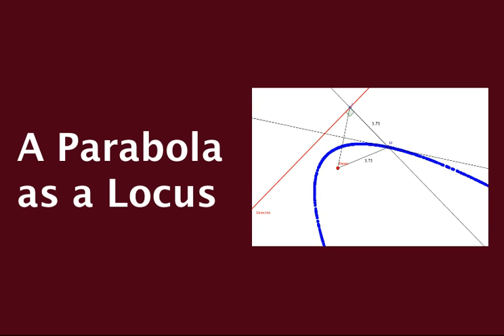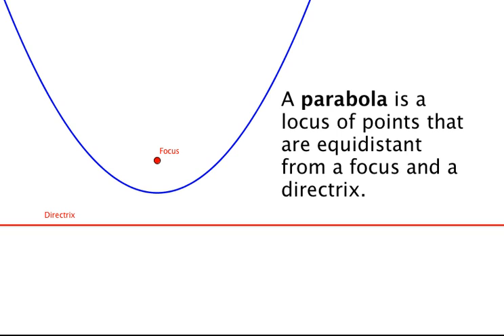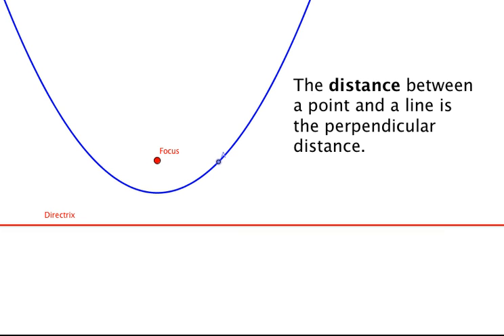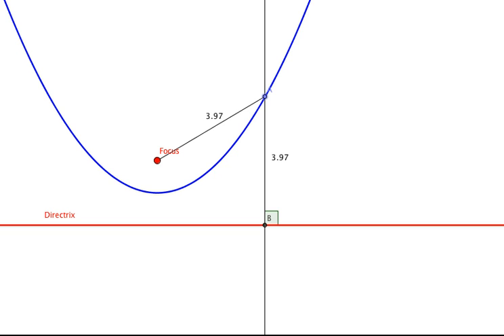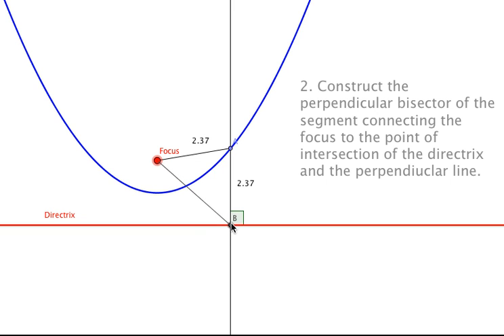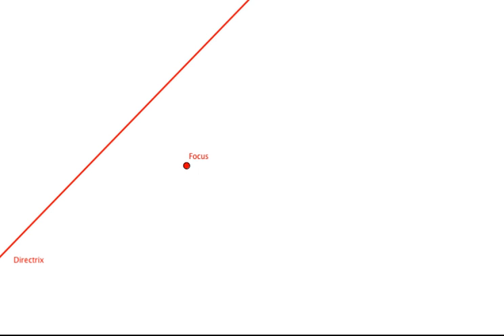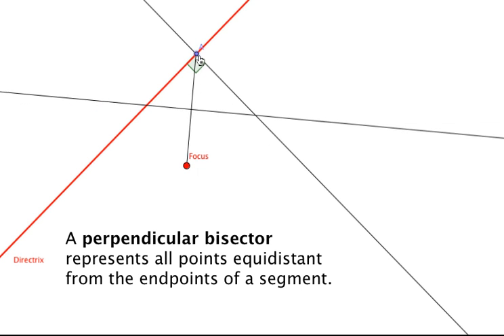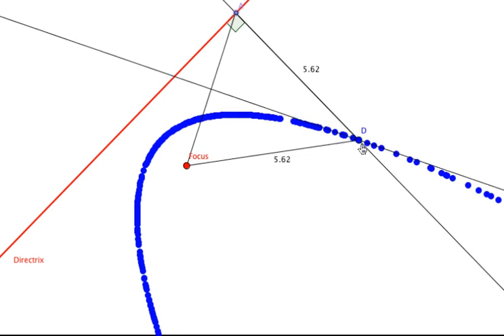A Parabola as a Locus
This video shows how to construct a parabola as a locus of points that are equidistant from a point (the focus) and a line (the directrix).